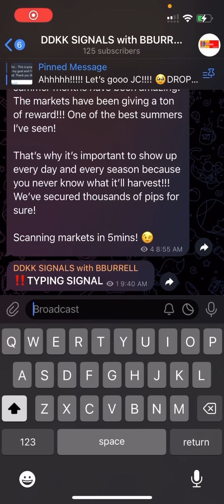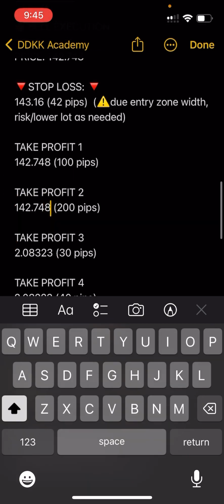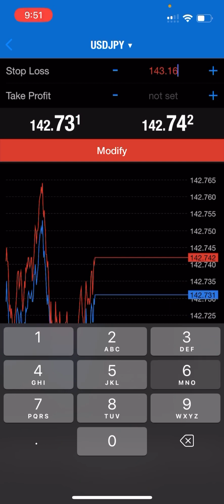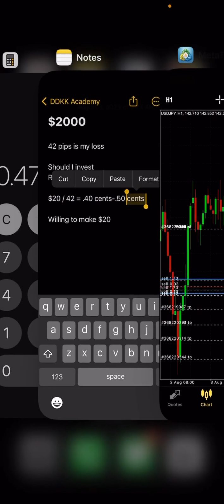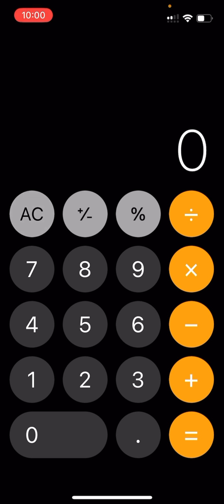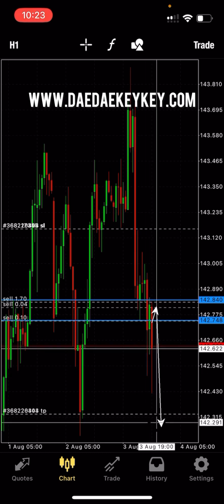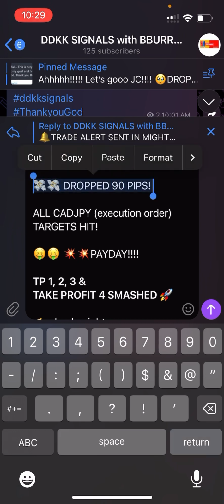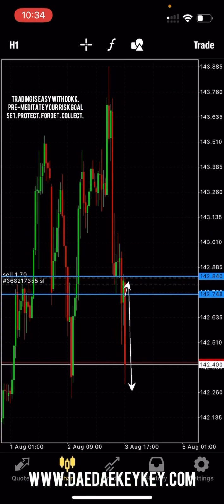⭕️LIVE DDKK TRADING WITH BBURRELL 8/3/23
‼️When you watch this, don’t see me, see you! Imagine this is you because it is! Trading is easy with DDKK! Pre-mediate your risk goal! Set, protect, forget, collect!

THE DAEDAEKEYKEY ACADEMY will include the same level of experience and knowledge! It’ll be self paced and will provide access to over 15 modules of education! Grateful to God for this vision! Coming soon!

TO JOIN DDKK ACADEMY WAITLIST. SIGNALS APP REGISTRATION CURRENTLY CLOSED! Turn on post notifications for updates!